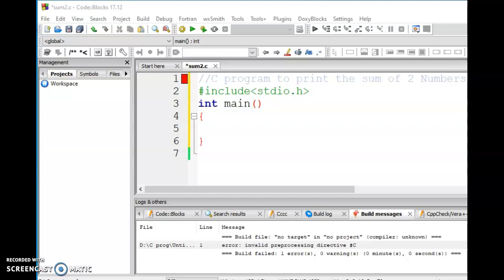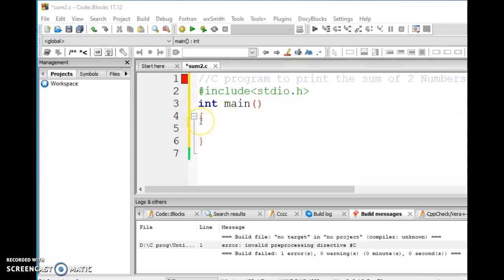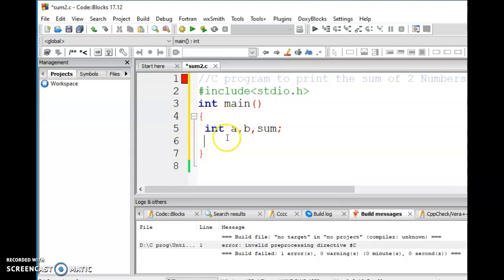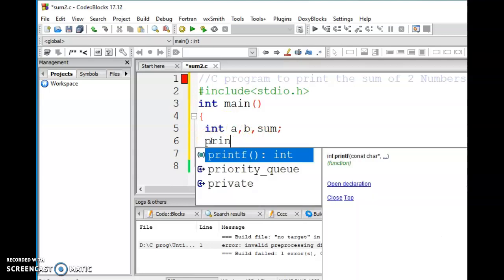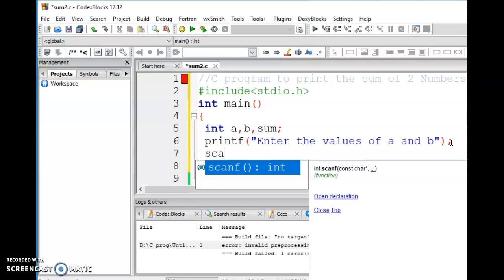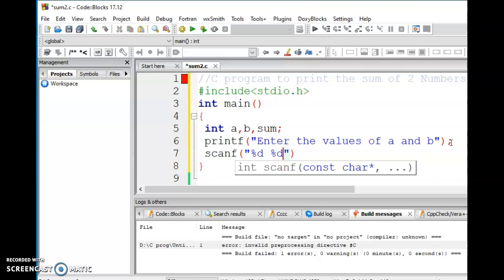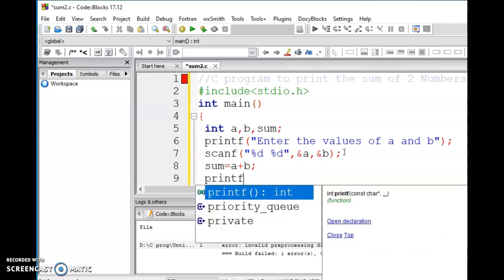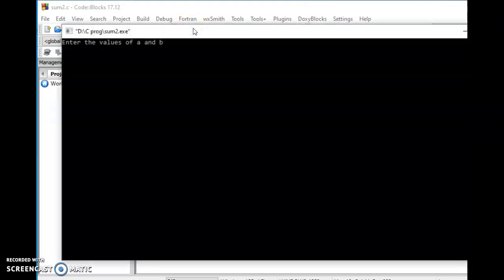sum of 2 nos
C program to print sum of 2 numbers